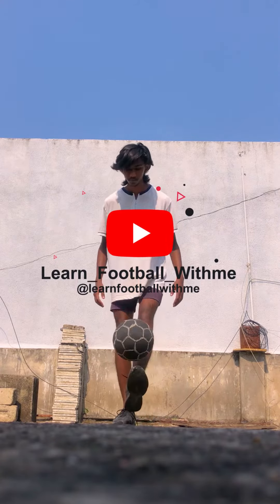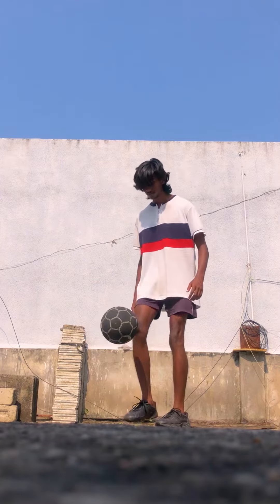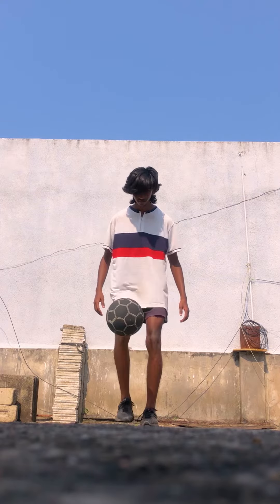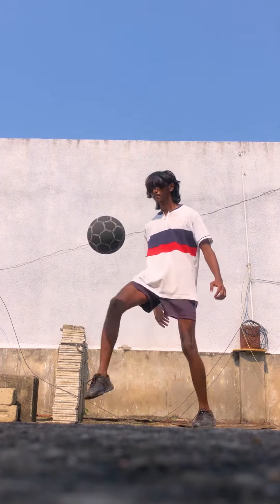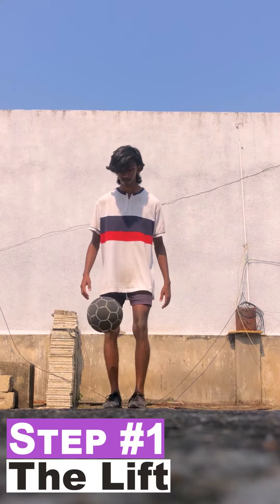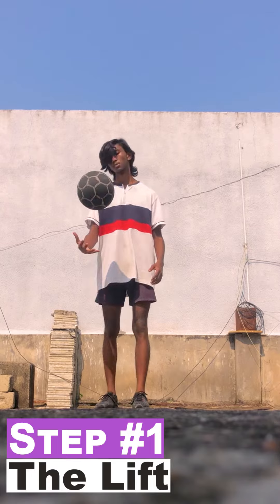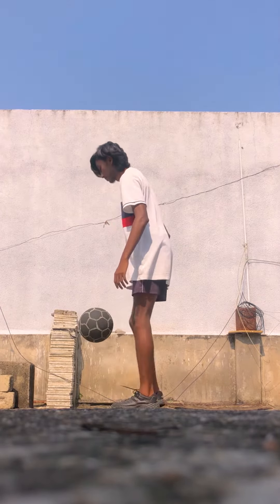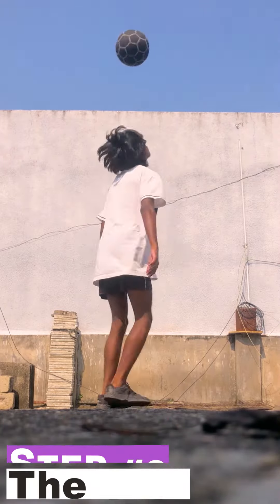Juggling Spin | Learn Easy Juggling Skill | soccerjuggling juggling football Juggling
hello friends ,
In this video I will show you 1 basic juggling skill called "Juggling spin ".

Juggling Spin | Learn Easy Juggling Skill